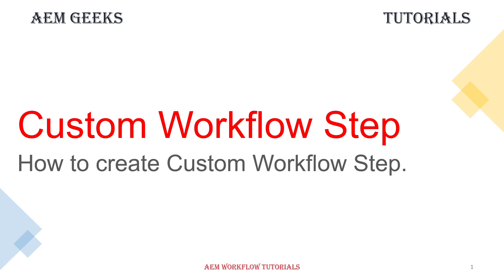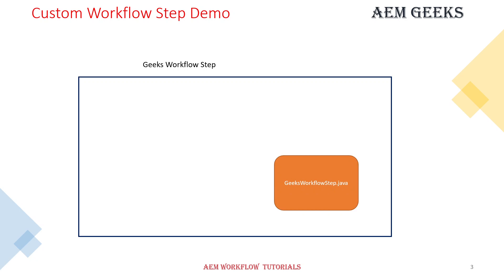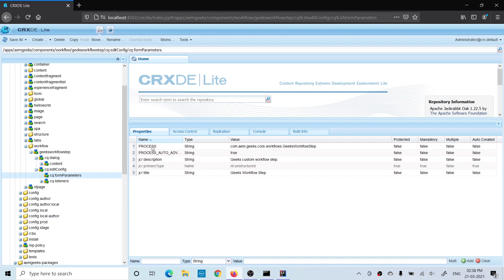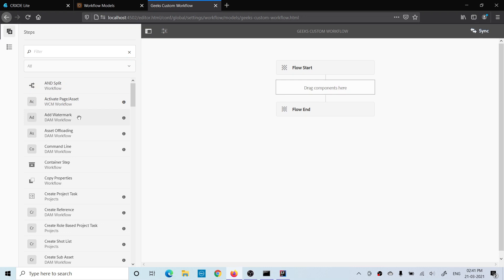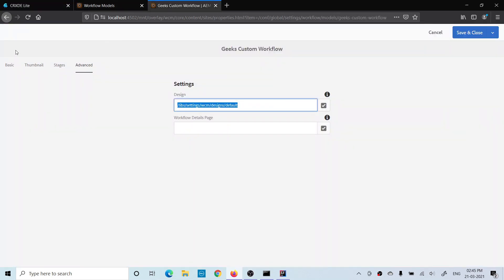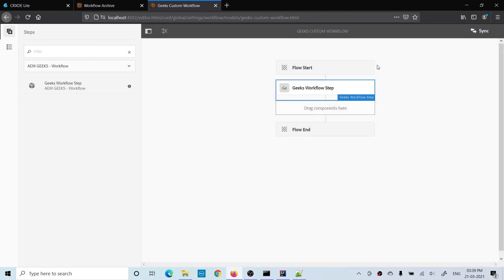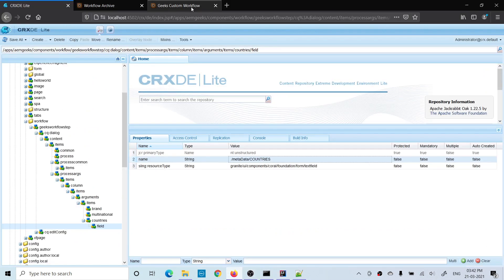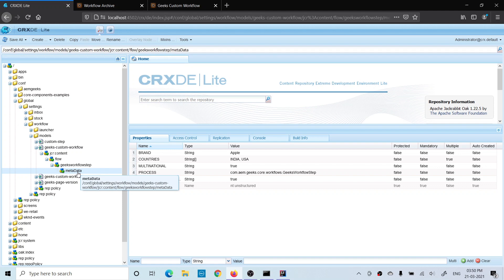AEM Workflow #5 | Custom Workflow Step with dialog in aem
This tutorial explain about writing custom workflow step. Create component for custom workflow step and configure custom workflow process with this component. How to create dialogs for custom workflow step. How to get dialogs value in custom workflow process. How to allow component group on workflow model page using design node. Create your own design node.